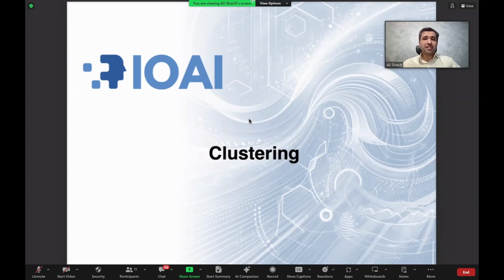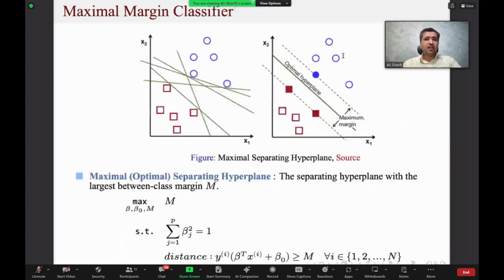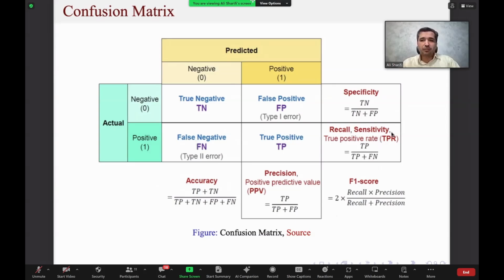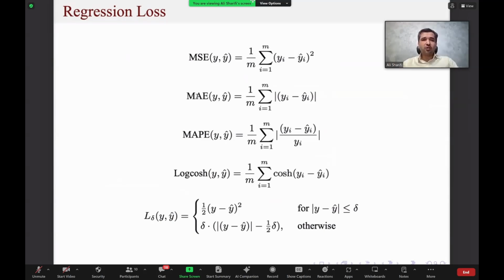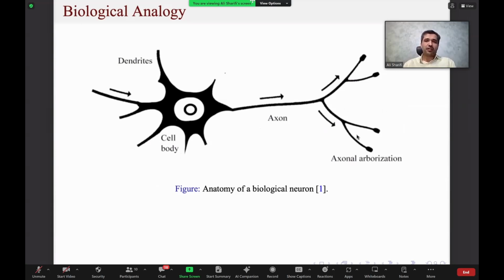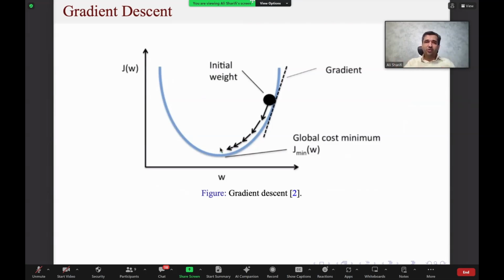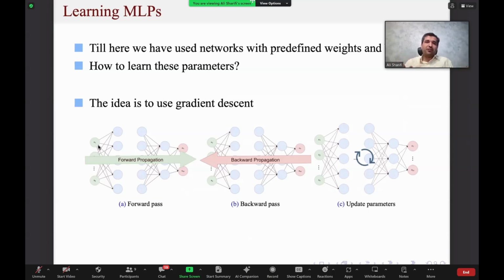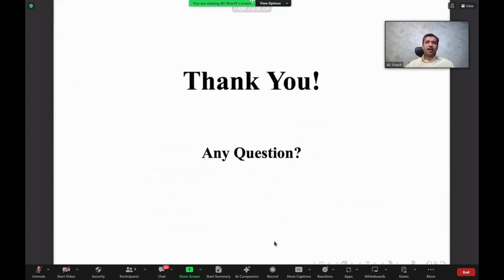Introduction Machine Learning(next)